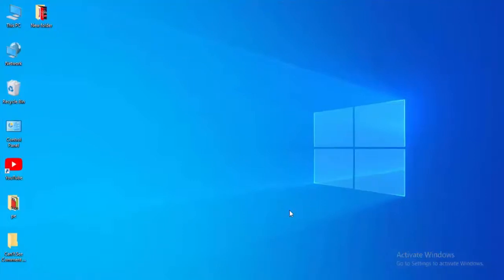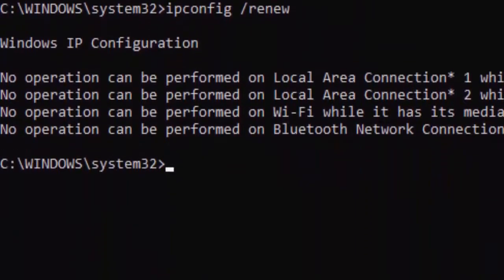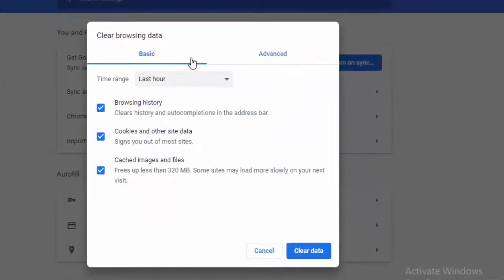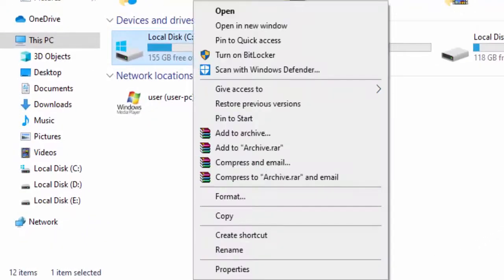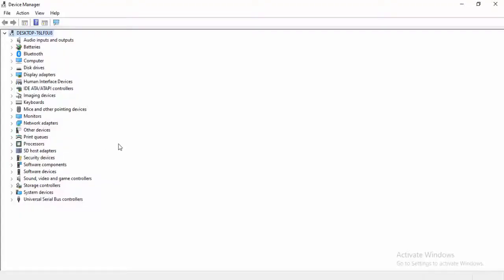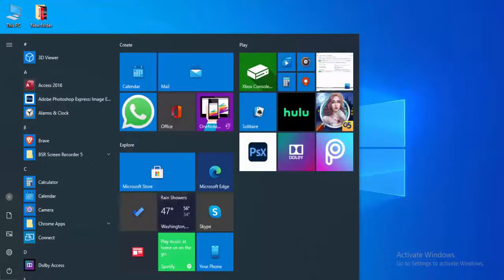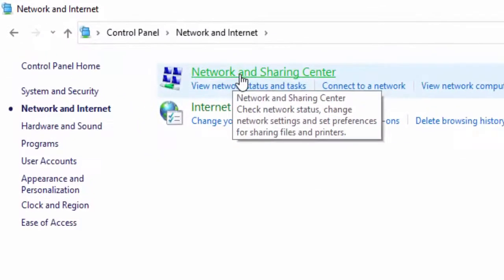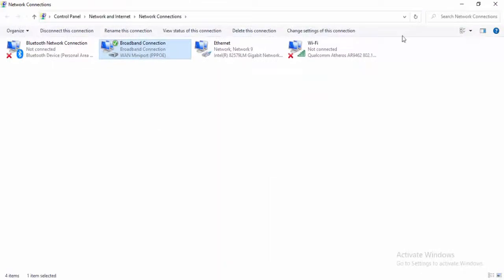Valorant Update Error We couldn't install a required dependency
In This tutorial i will show you, Valorant Update Error We couldn't install a required dependency On Windows 10 & Windows 7 PC/Laptop.